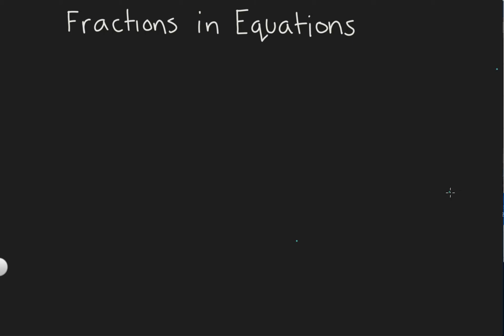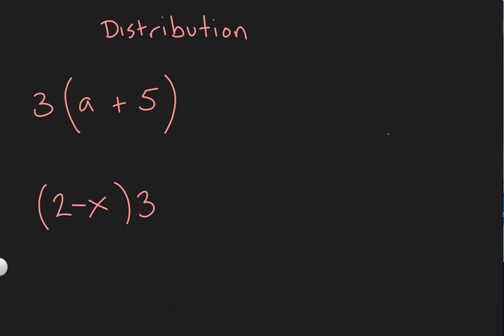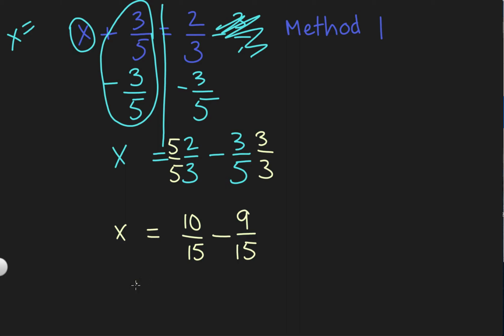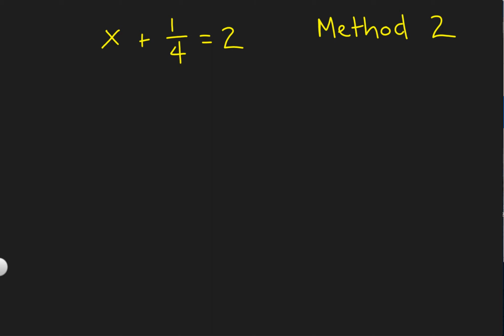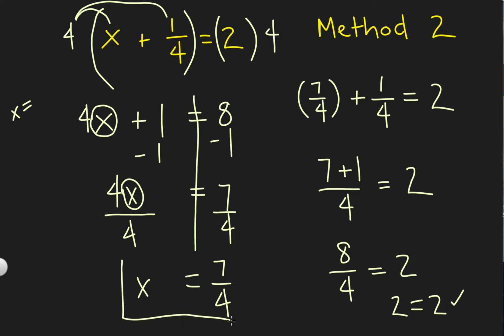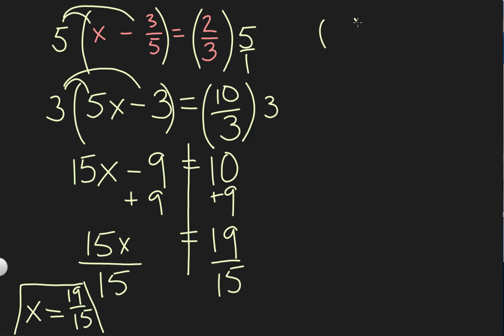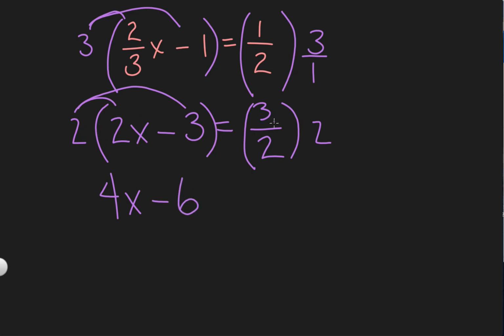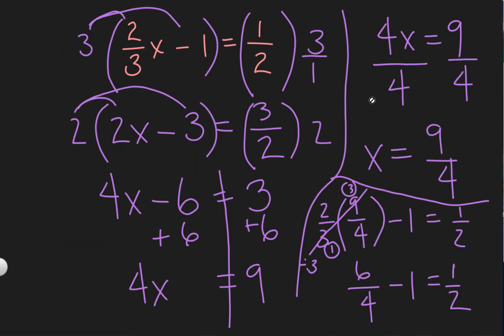A1A fractions in equations